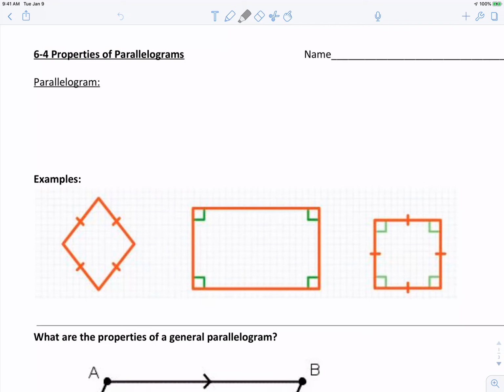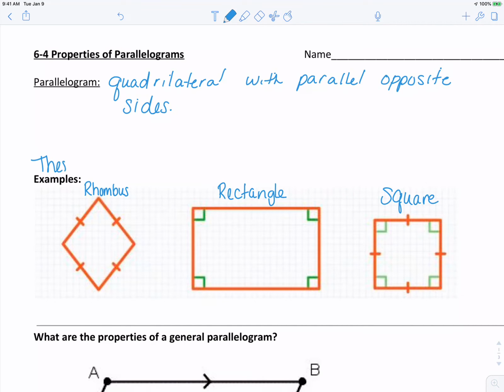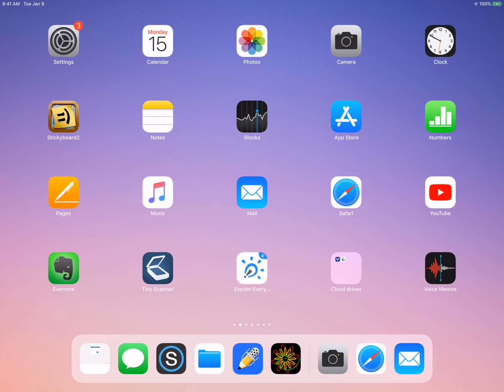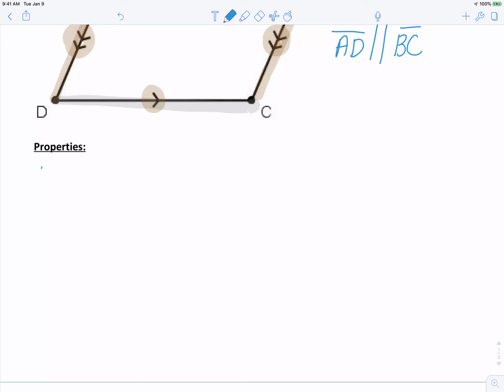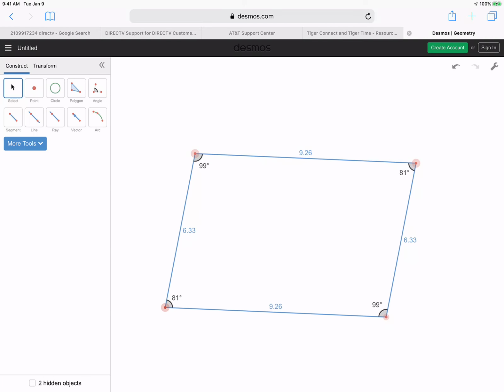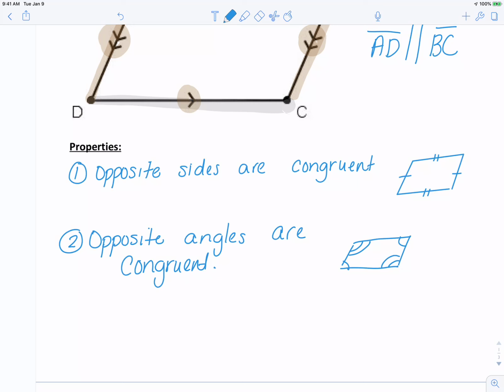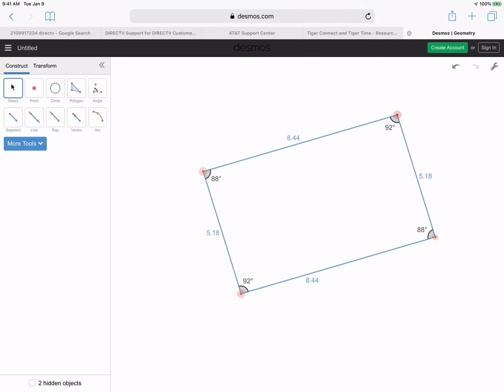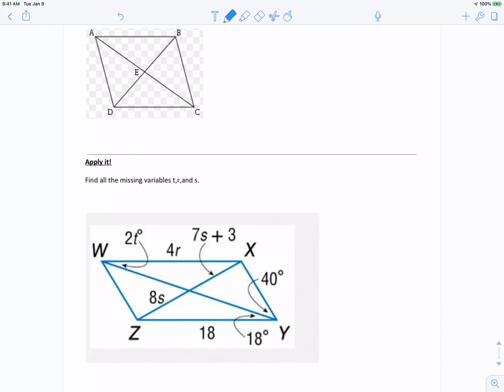6.4 notes part 1